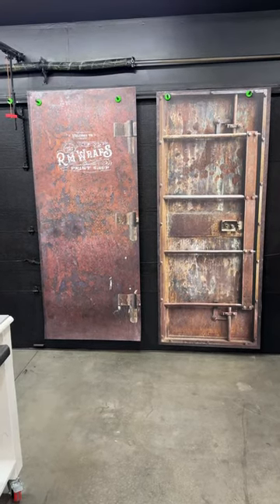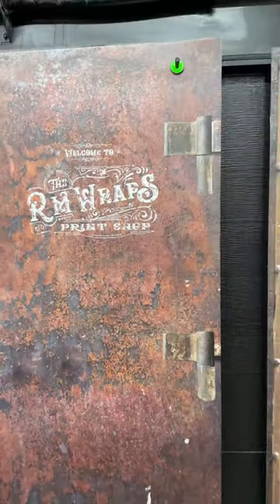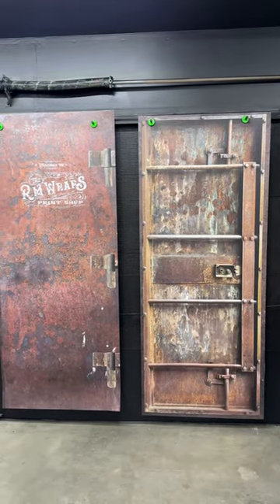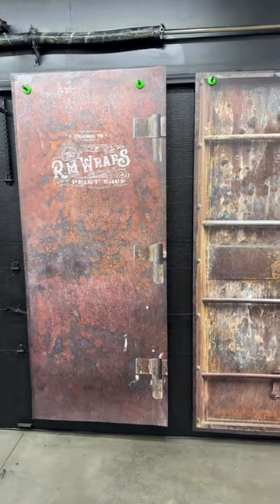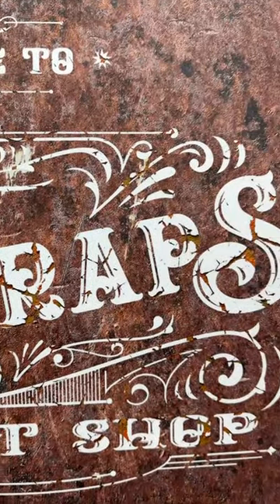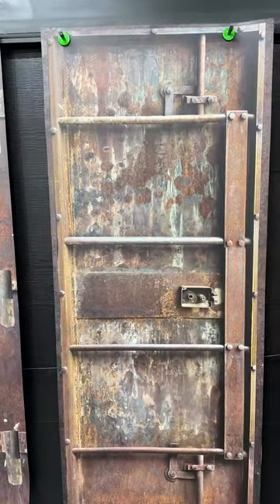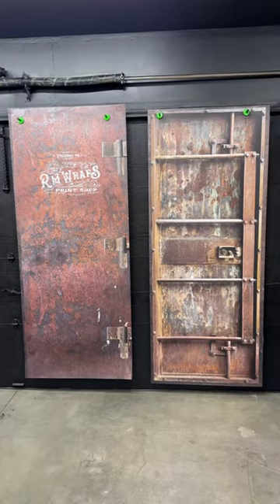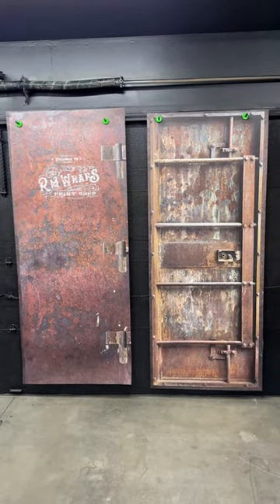Old Western Bank Vault Metal Door Wraps for sale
This video is about wrapping your door and making it look like a Old Western Bank Vault Metal Door. Change the look of your door by wrapping it with unique prints. Door wraps. Every order is custom size to fit the product that you are going to wrap.

Here's the page where you can order the Door wraps.

Learn how to install a door wrap using air release vinyl - Long detail video Rm wraps

Key features

- Made from long-lasting outdoor sign vinyl. Our matte laminate creates a stunning finish to your Mini Fridge wraps and protects it from water, sun, and oil. Designed to be easily cleaned and stand up to the heaviest wear and tear.
- Watch our video tutorial instructions here to learn how to apply your Mini Fridge wraps.
- Our passion is to come up with unique designs and make your Mini Fridge stand out. We look for your passions in life too.